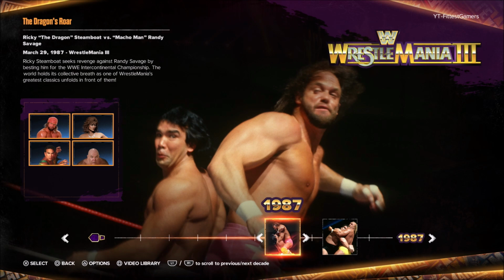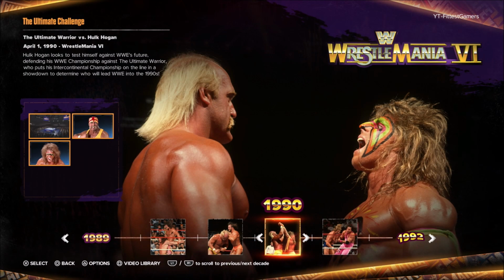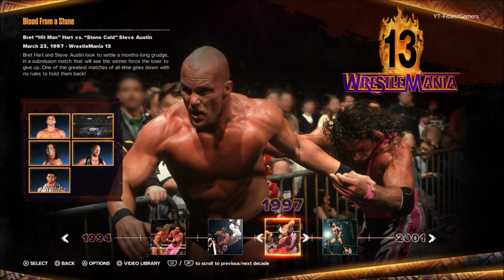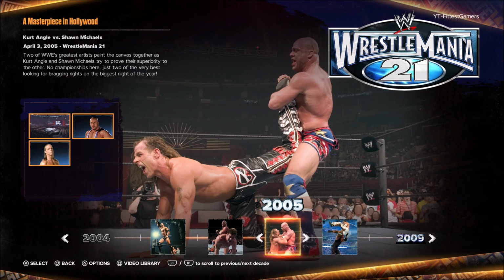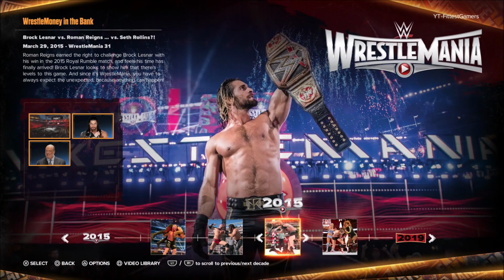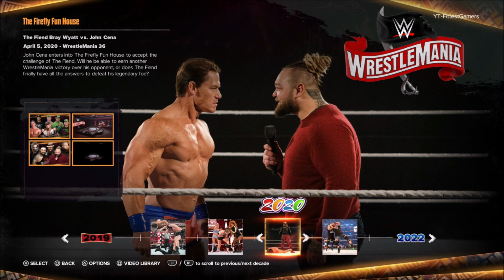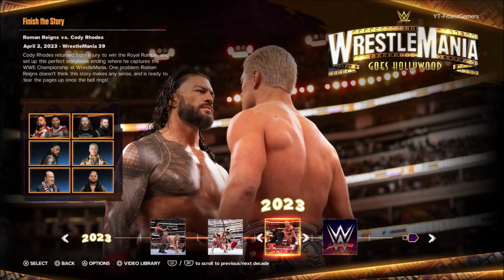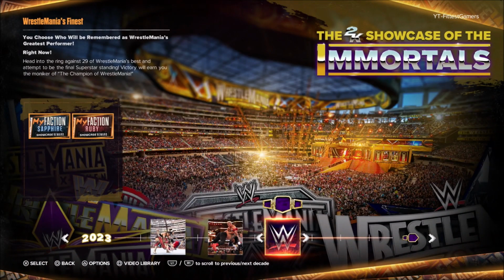WWE 2K24 ALL SHOWCASE MODE UNLOCKABLES (Showcase Mode Unlockables)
WWE 2K24 has been great with a great showcase mode! In this video above I will show you all every unlockable you can get from the 40 Years Of WrestleMania Showcase Mode! I hope you all enjoy!

Song:
Like That - Anno Domini Beats